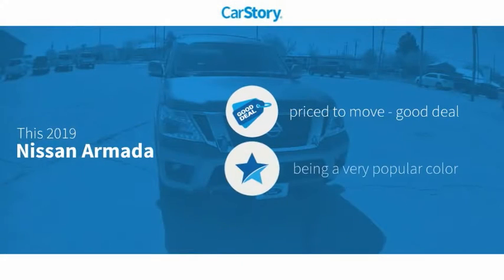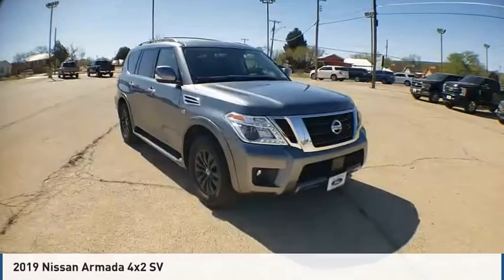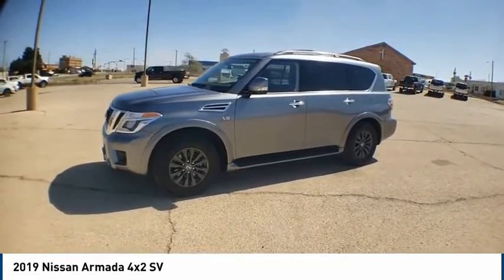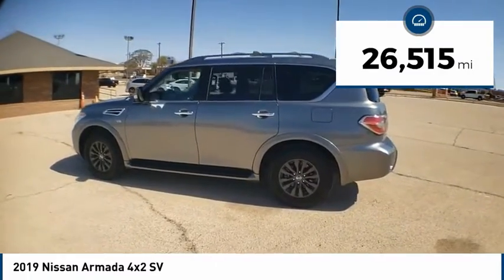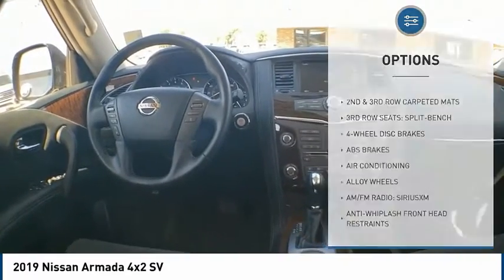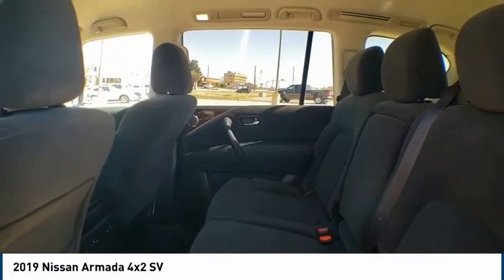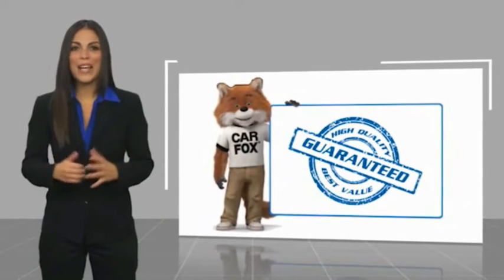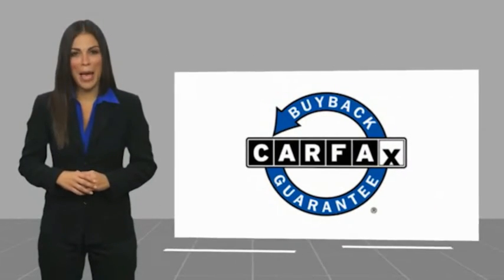2019 Nissan Armada Big Spring TX K9087912T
2019 Nissan Armada 4x2 SV

Clean CARFAX. Priced below KBB Fair Purchase Price! Odometer is 5621 miles below market average! Located in Big Spring, TX, Big Spring Ford is proud to be one of the premier dealerships in the area. From the moment, you walk into our showroom, you'll know our commitment to customer service is second to none. We strive to make your experience with Big Spring Ford a good one ?? for the life of your vehicle. Whether you need to purchase, finance, or service a new or pre-owned Ford, you ??ve come to the right place. Awards: * 2019 KBB.com 5-Year Cost to Own Awards